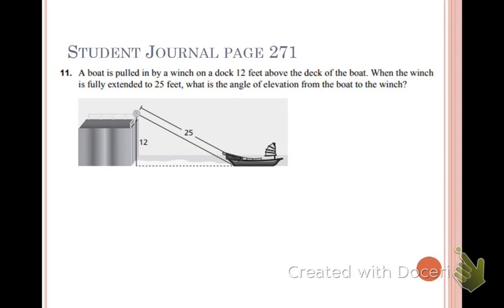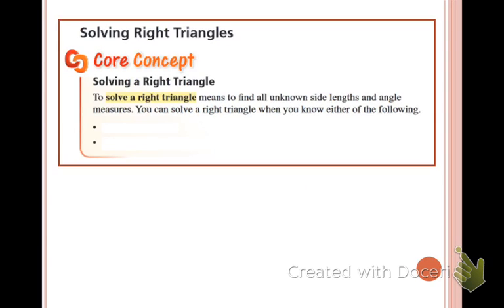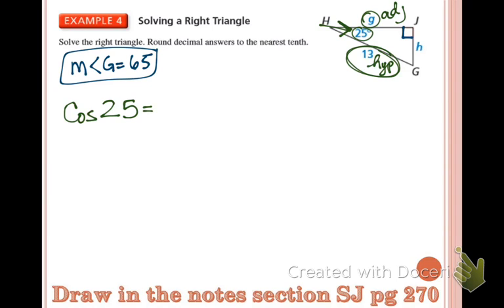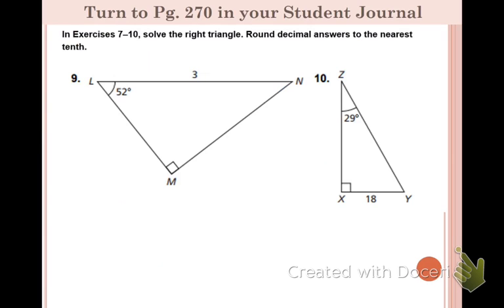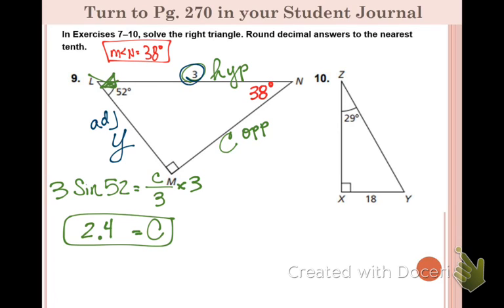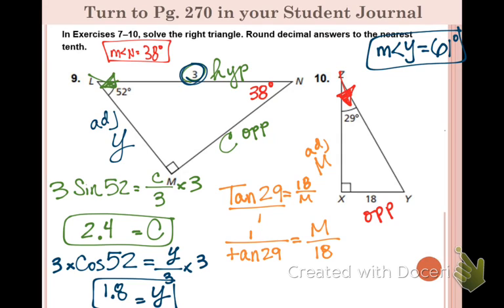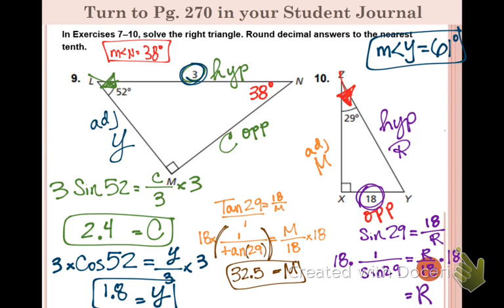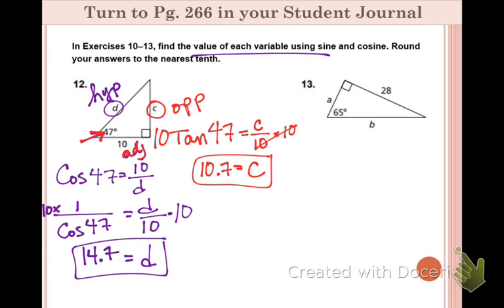9.6 Solving Right Triangles Part 2